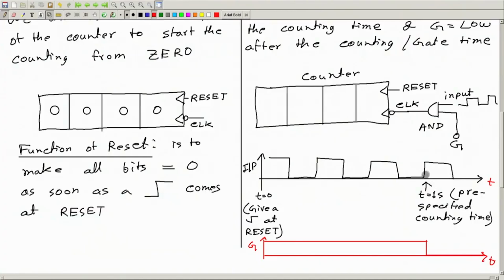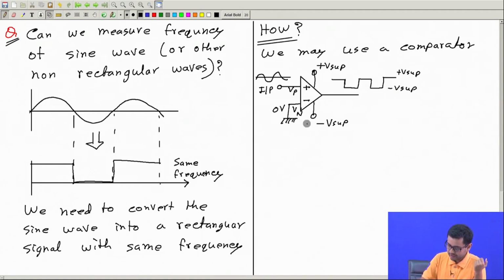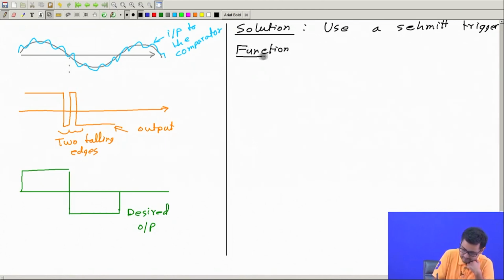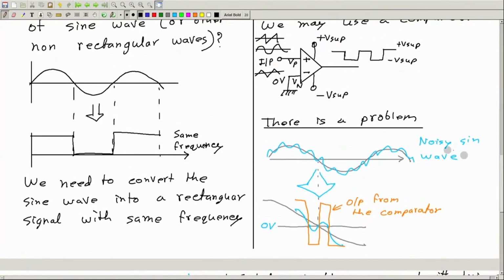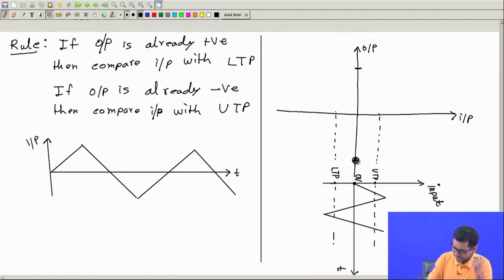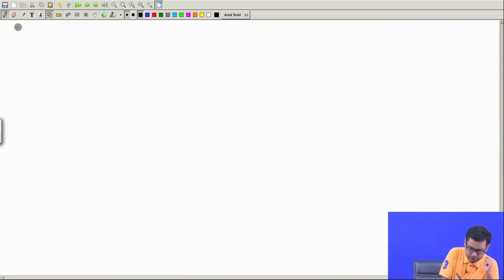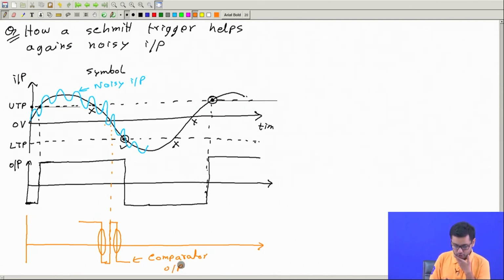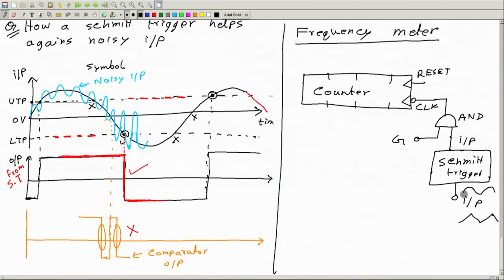Digital frequency meter & Schmitt Trigger